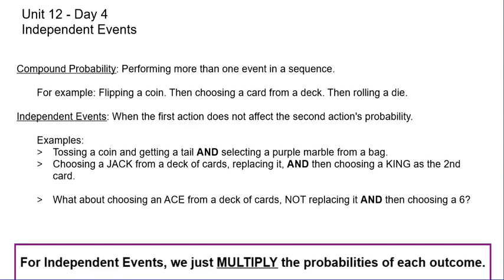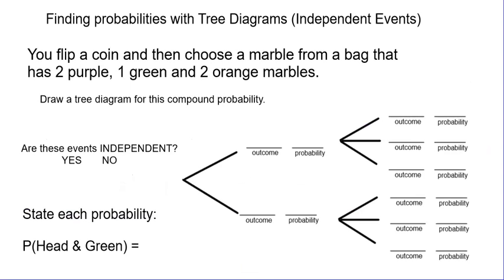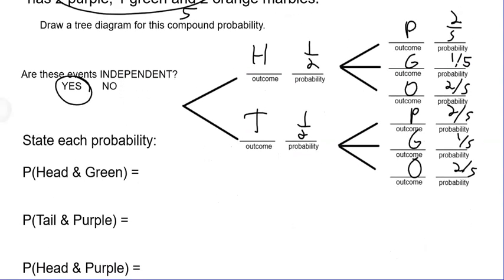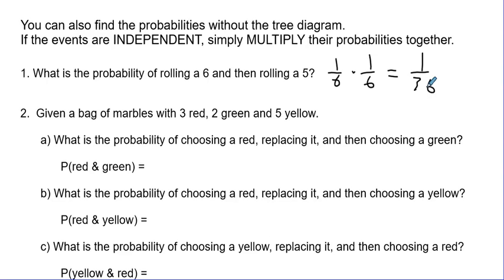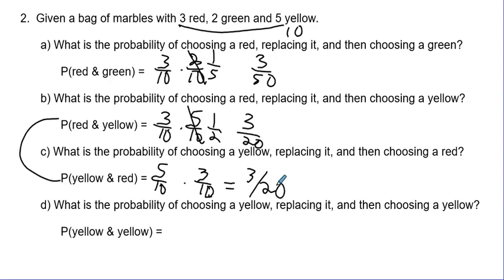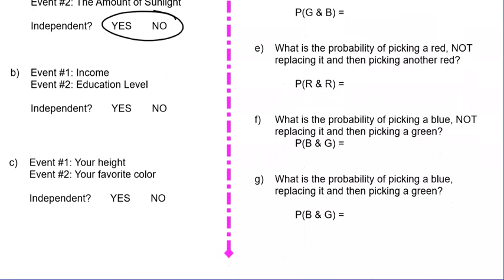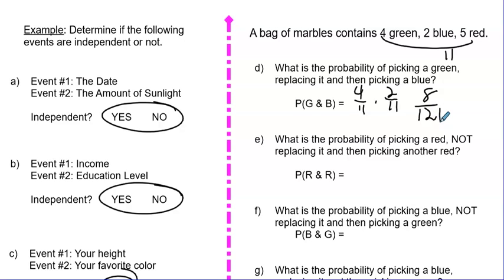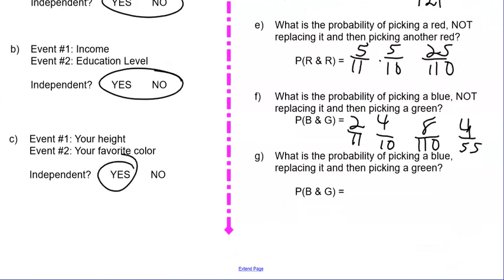alg geo unit 12 day 4 notes independant events